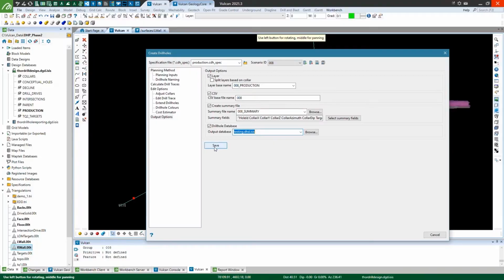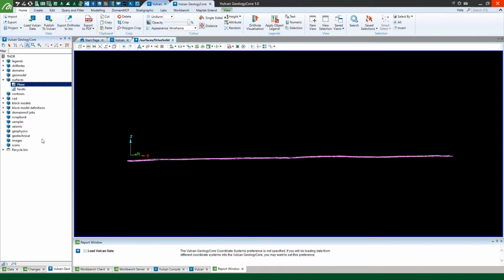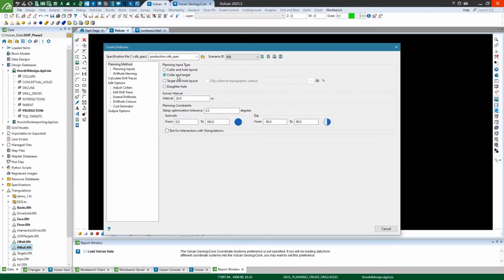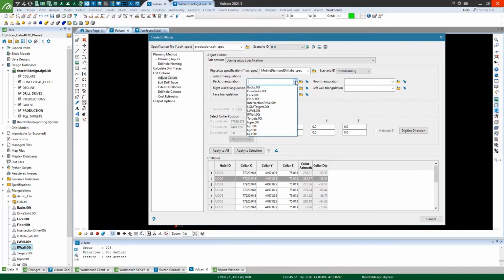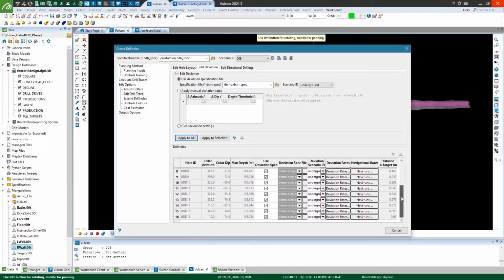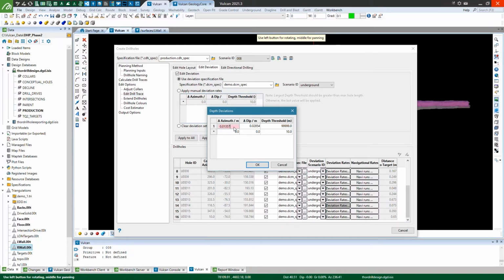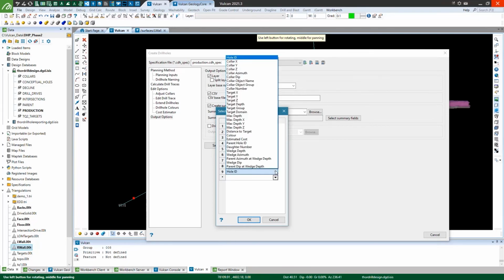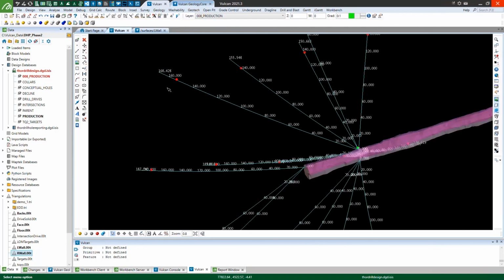Drillhole Planning with Dan Part 4 – Underground production diamond drill design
See how to create a production-focused underground diamond drill plan using the Create Drillholes tool in Vulcan.